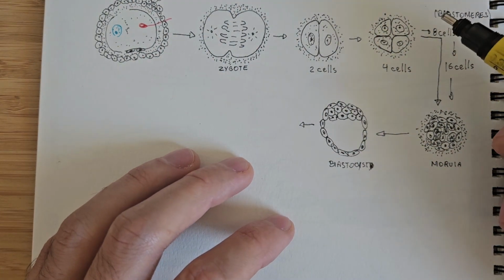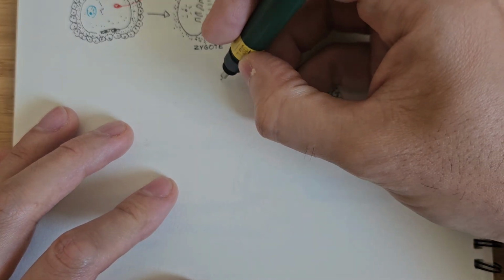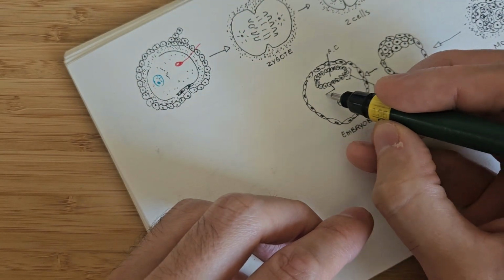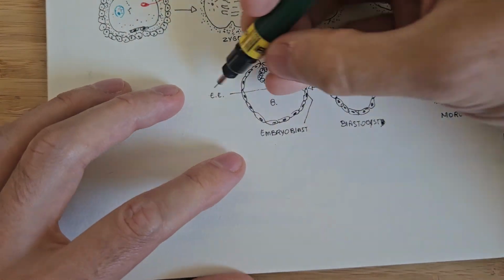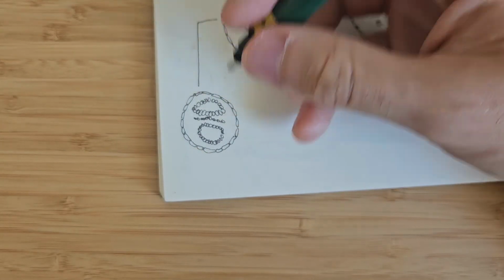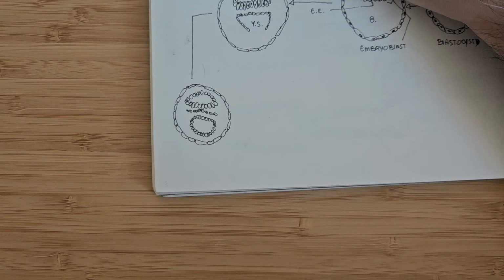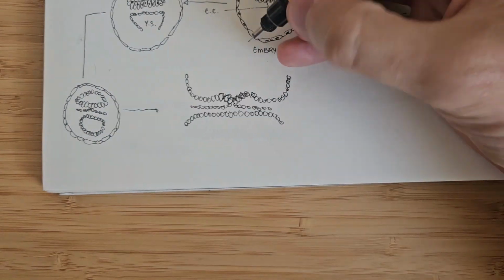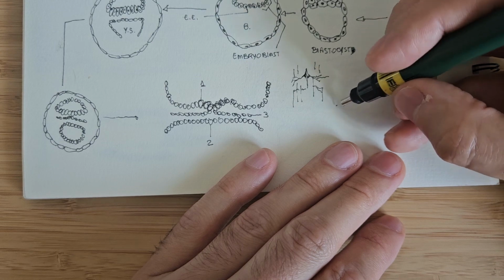Sketchnote Origin of the tissues part 2